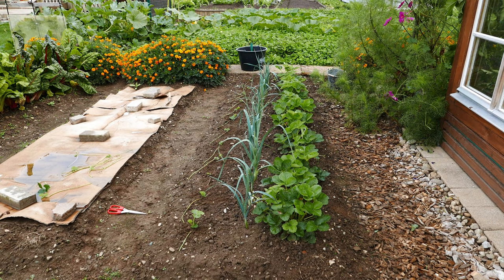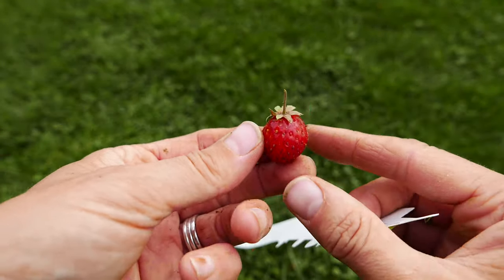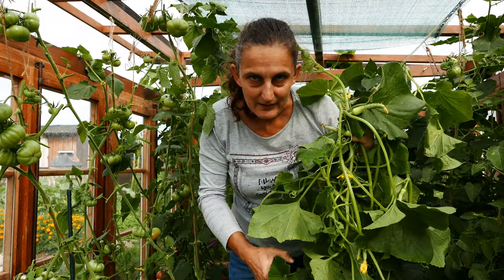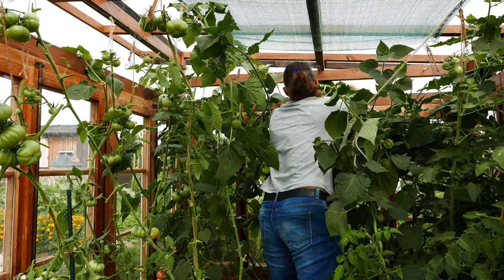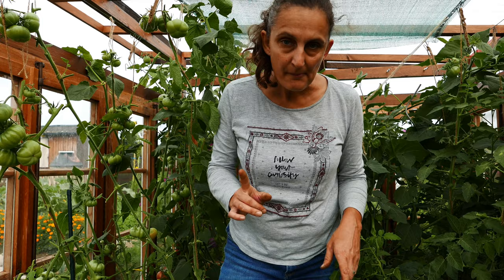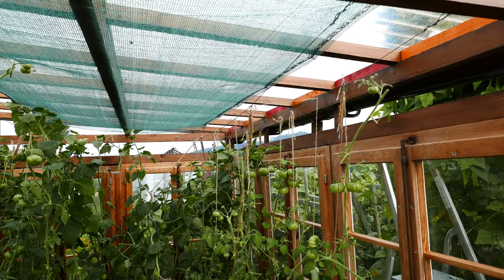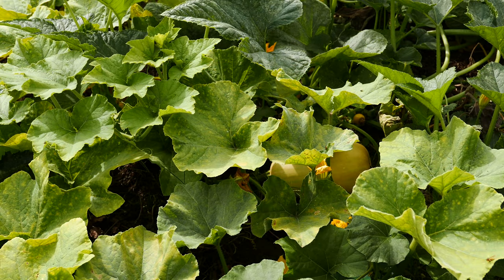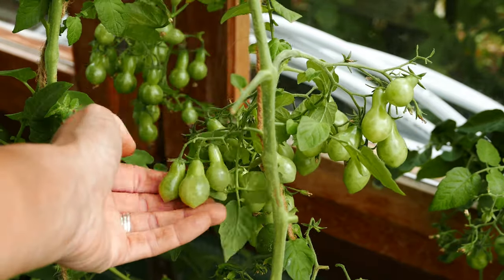Breakfast BBQ, Strawberries and Tomatoes, Part 2, September 2019, E 76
My strawberry bed for the coming seasons is now complete. I should have pruned the tomatoes much better and earlier. Hopefully they still will ripen.